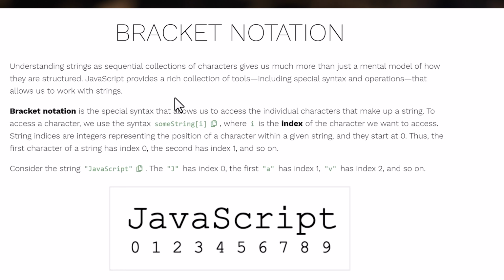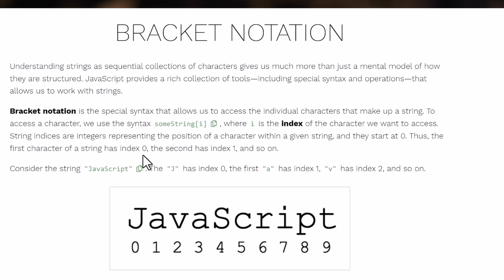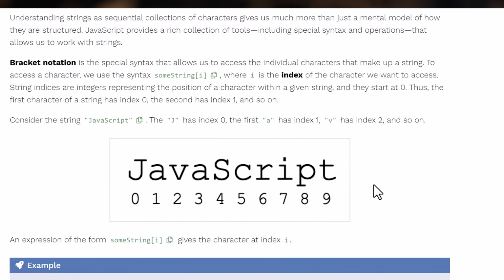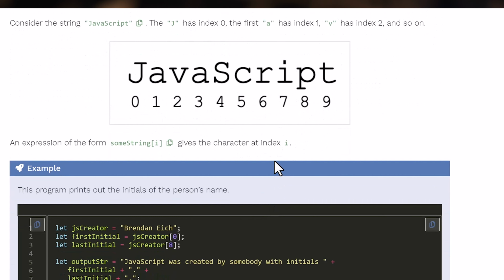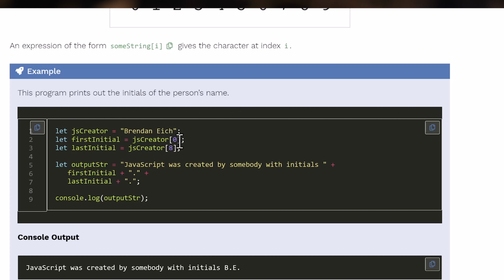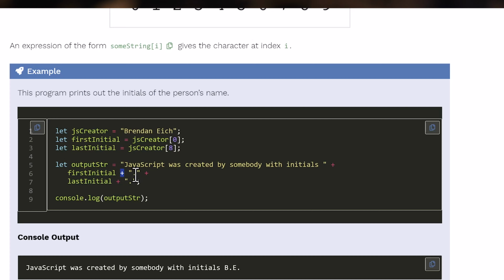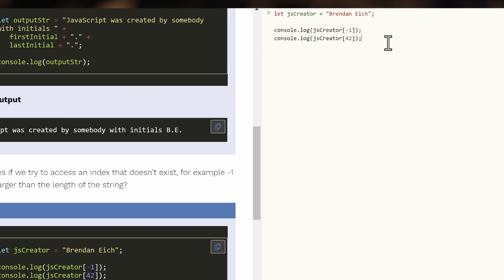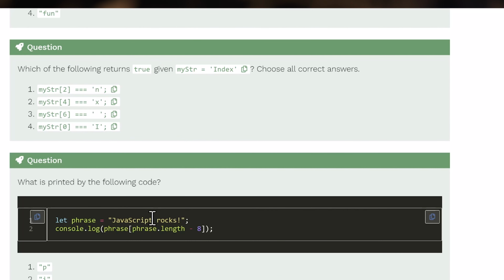LaunchCode - JavaScript Bracket Notation